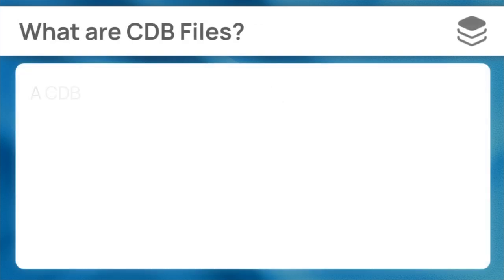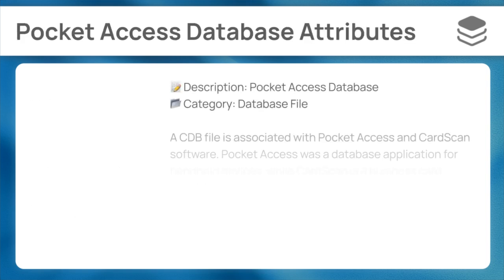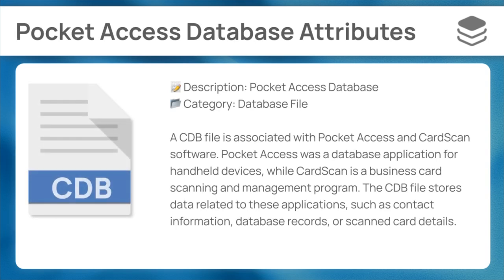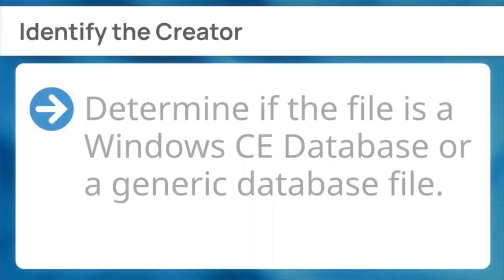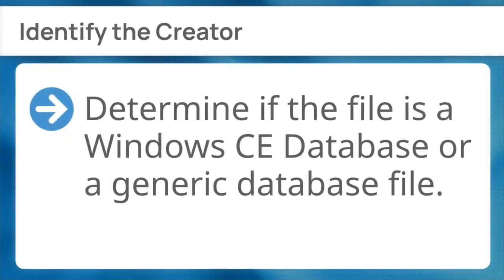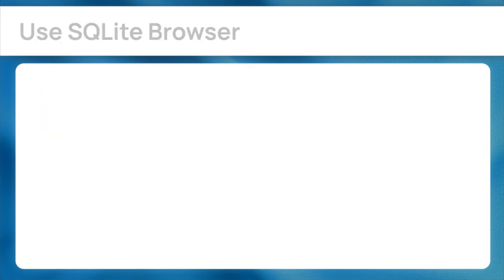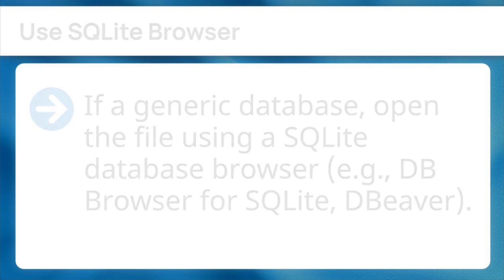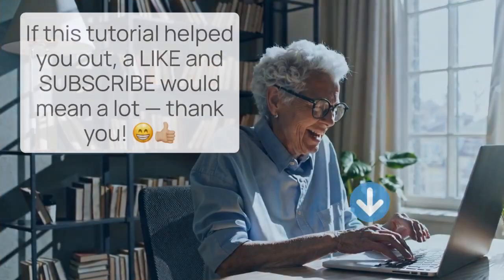How to Open CDB Files (SQLite Browser)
Struggling with Pocket Access Database format that refuse to open? This issue is more common than you think! In this fast walkthrough, I’ll teach you how to open, view, and repair CDB files on Windows, even when the format isn’t recognized.

A CDB file is associated with Pocket Access and CardScan software. Pocket Access was a database application for handheld devices, while CardScan is a business card scanning and management program.

File Viewer (Universal): If nothing else works, File Magic can automatically detect the right program for your CDB file.

▶ Your Guide to CDB:

- Select a compatible program to view the CDB file
- How to Use Program/Emulator
- How to Identify the Creator
- Correct system errors that interfere with CDB files
- How to Use SQLite Browser
- Understand the role of the CDB file in Windows
- Understand the evolution of the CDB file format
- Correct Windows CDB file association problems

Timestamps:

00:00 - Preview
00:26 - Inside the CDB Format
00:54 - Who is Behind CDB?
01:12 - Ways to Open CDB
01:27 - Fix Broken CDB Files